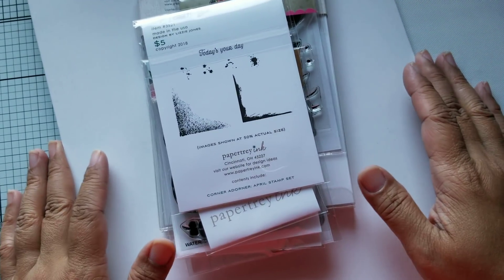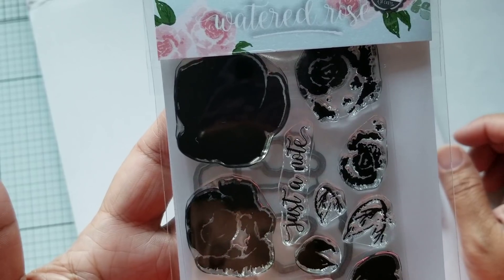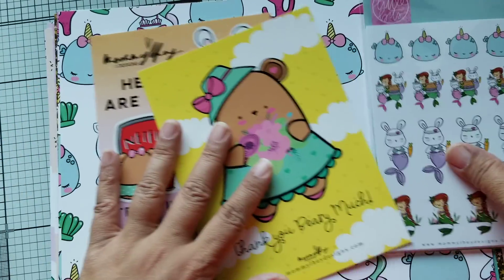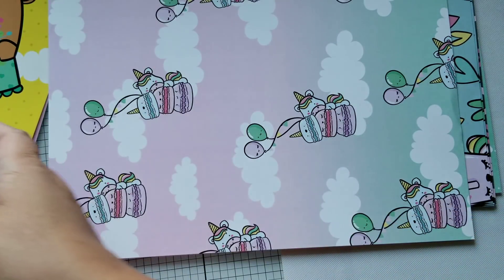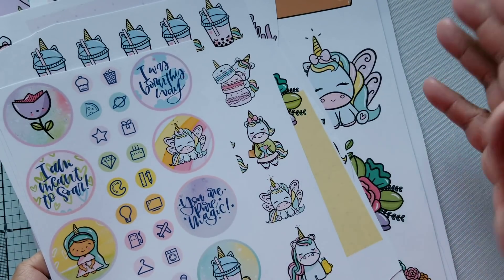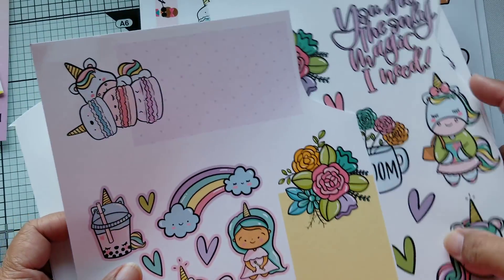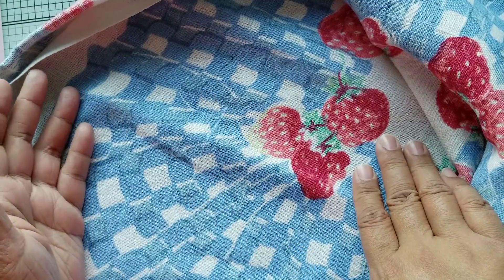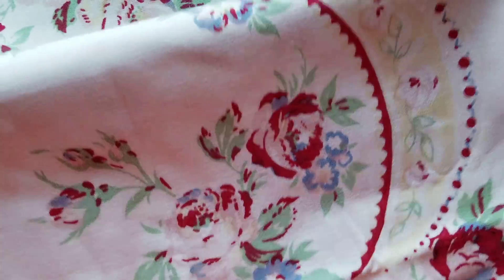PapertreyInk, Mommy Lhey Designs and vintage haul